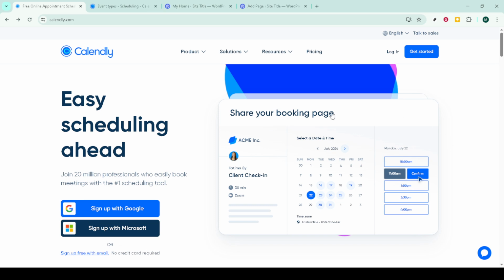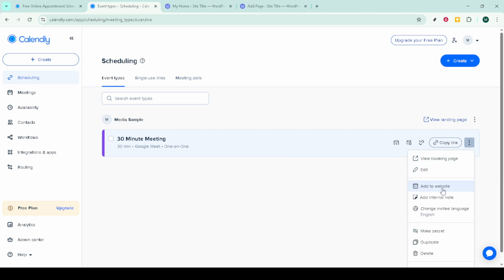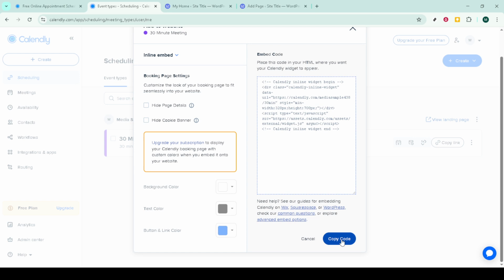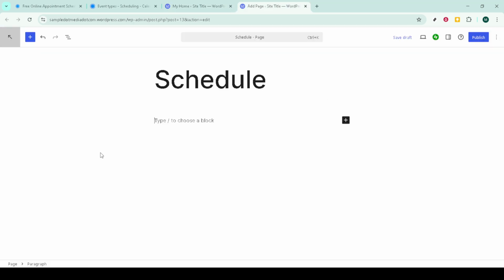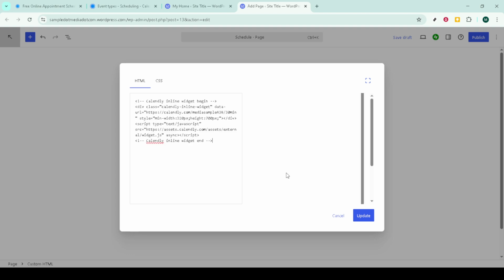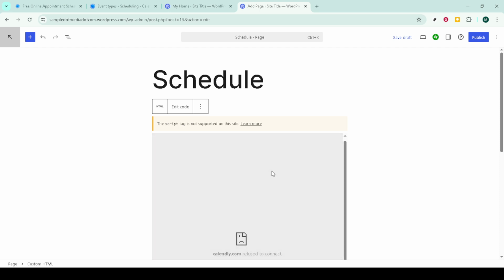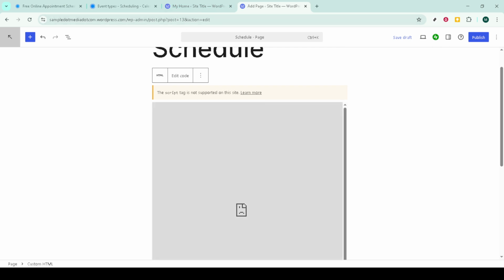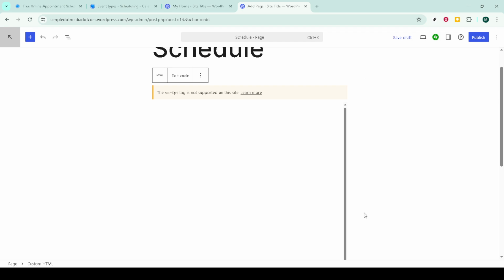How to Add Calendly to WordPress Website Step-By-Step [Full Guide 2026]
In today's video we cover: add calendly to wordpress website, how to embed calendly on wordpress step by step, calendly wordpress integration tutorial, calendly full guide 2026, add booking calendar to wordpress site, calendly inline embed wordpress, calendly popup widget wordpress setup, wordpress calendly plugin tutorial, connect calendly to wordpress 2026, schedule appointments on wordpress website, wordpress booking form with calendly, calendly website integration guide, wordpress appointment scheduling tutorial, caledly wordpress embed guide